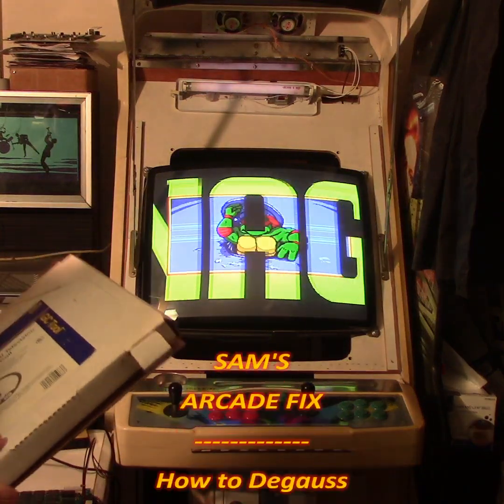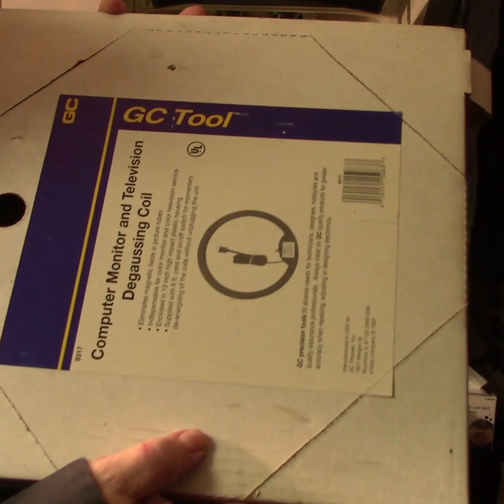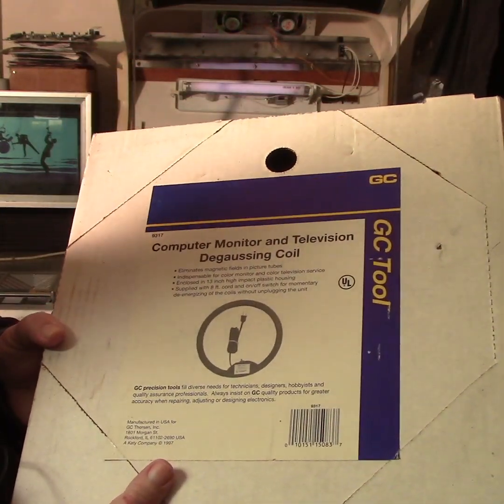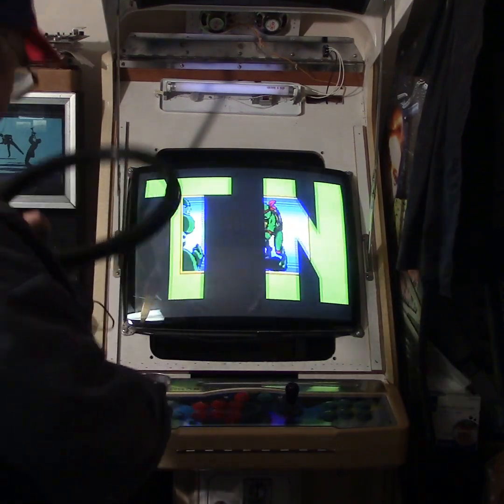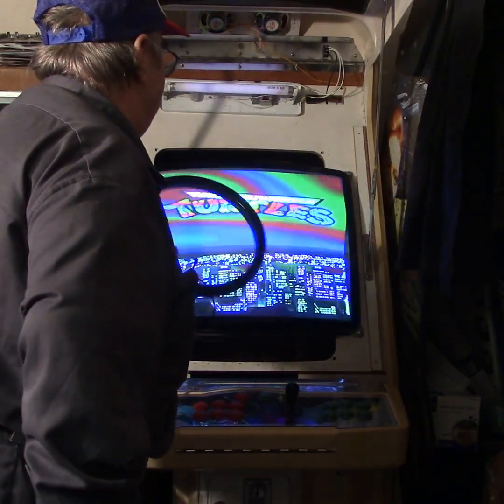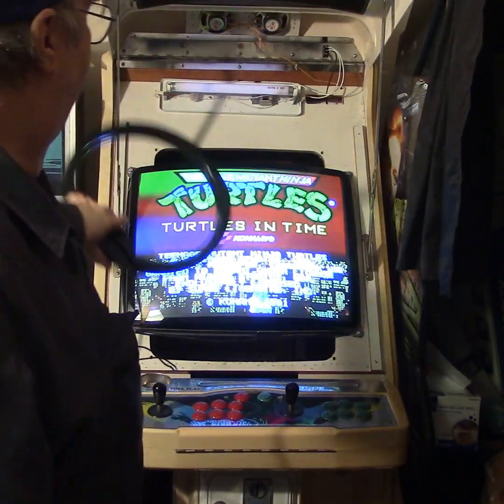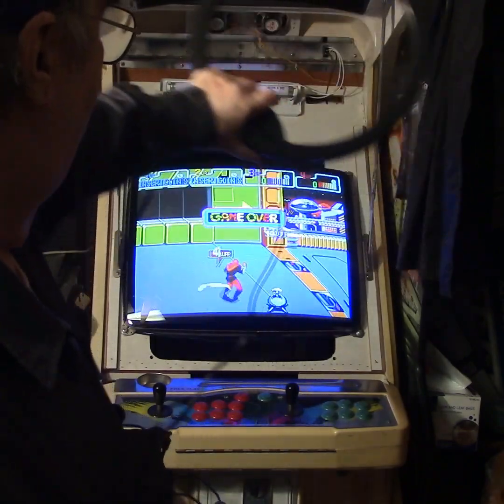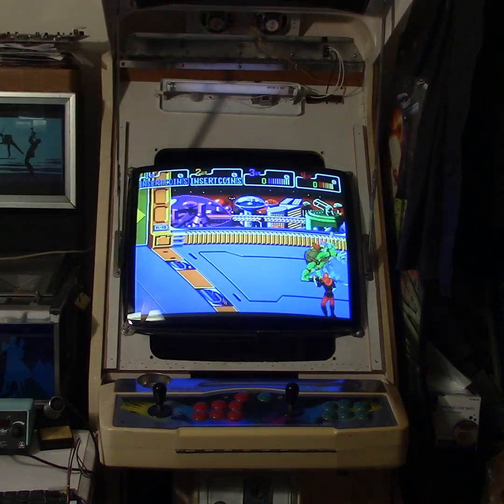SAM'S ARCADE FIX How to Degauss an Arcade CRT Monitor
Here's a short that shows how to degauss an arcade monitor.